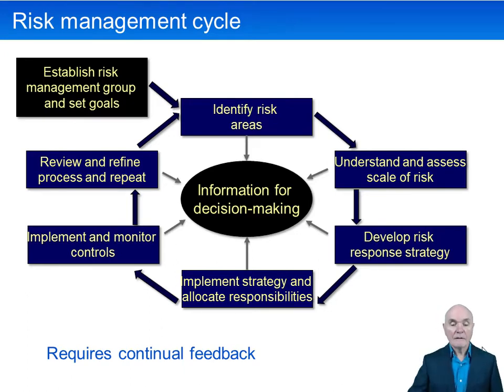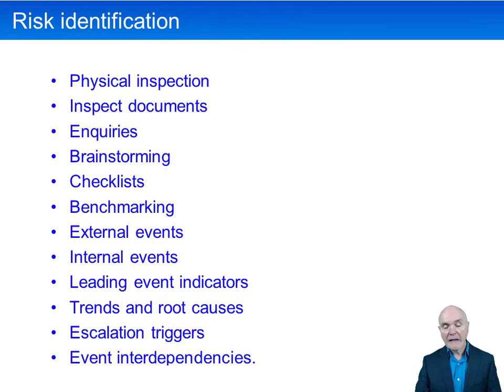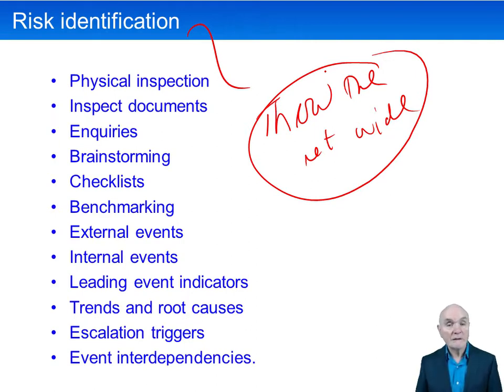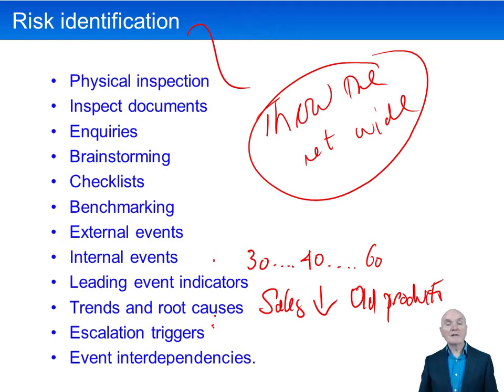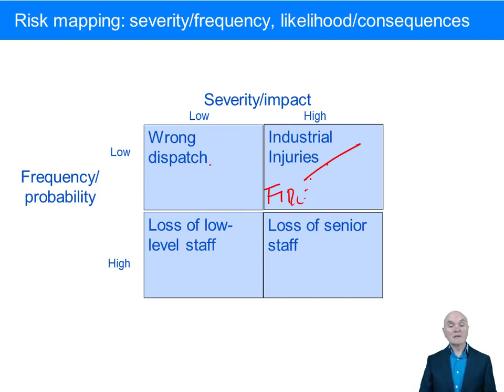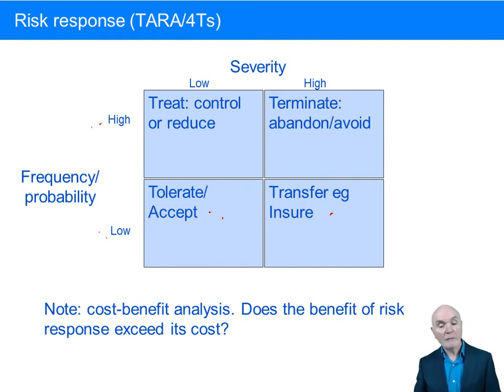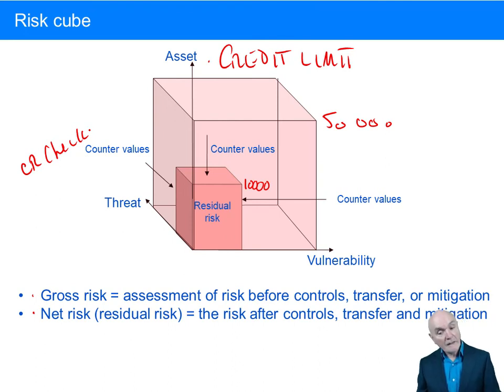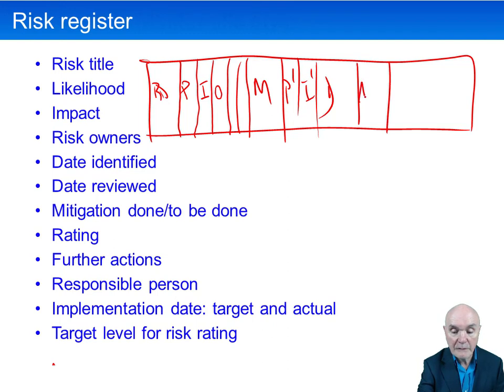Responses to risk - ACCA Strategic Business Leader (SBL)